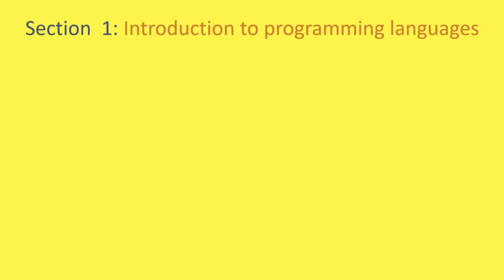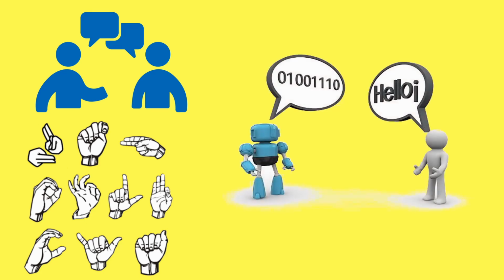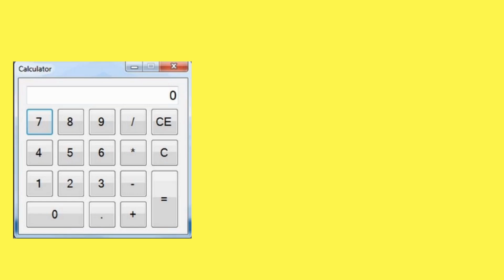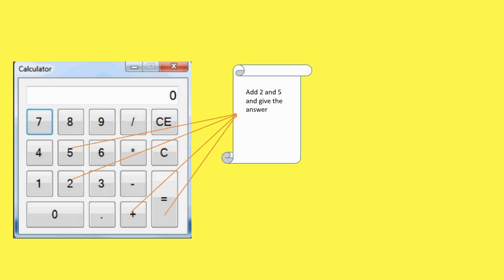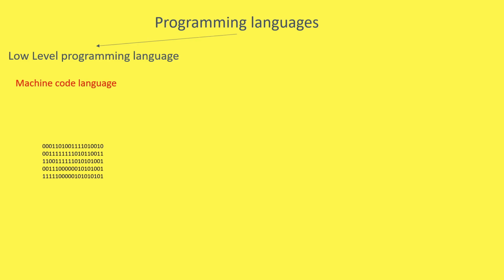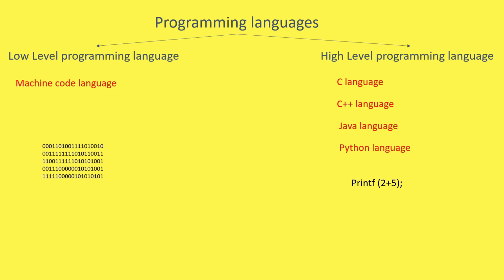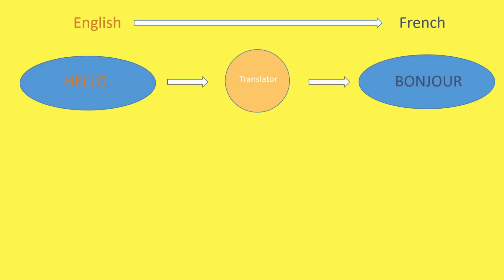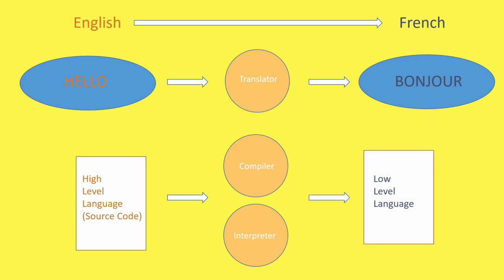Java Course | Introduction to programming languages | 1 | What is programming language?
In this video we are introduced to programming in general, and how computers understand written commands.